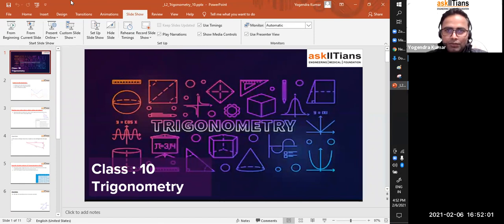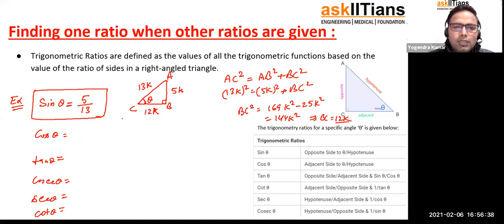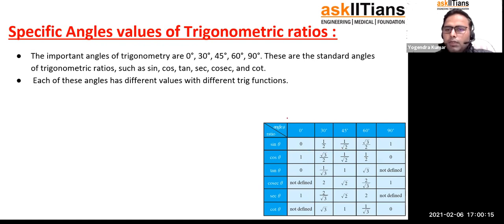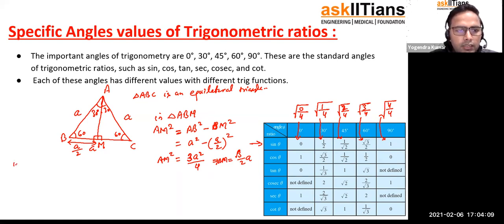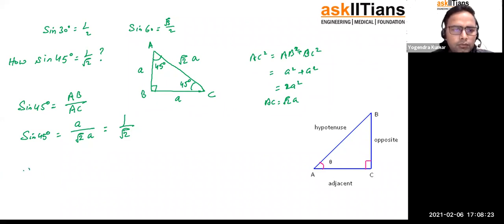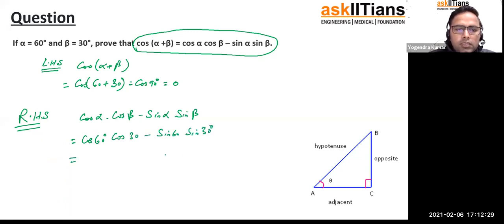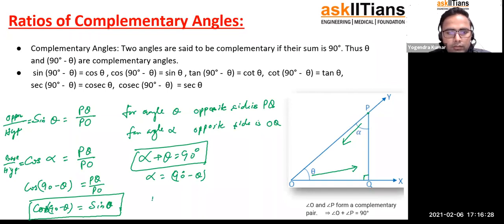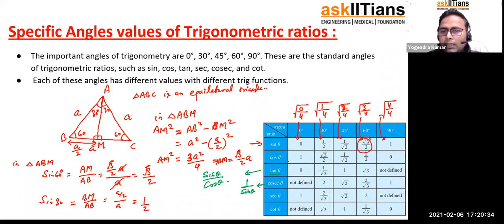Ratios of Complementary Angles |Lecture-2 | Trigonometry | Maths | Grade-10 | JEE | NEET | Olympiads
🌟 Introducing AskIITians YouTube Channel Playlist for Class 10th Math - Trigonometry🌟

Yogendra sir has explained Trigonometry | Finding one ratio when other ratios are given,Specific Angles values of Trigonometric ratios
Ratios of Complementary Angles

For more information on force and pressure, refer to our revision notes on Class 10th Math